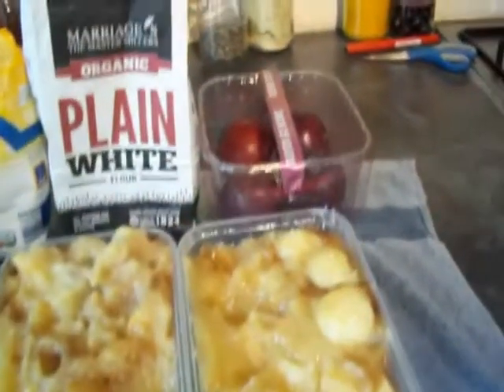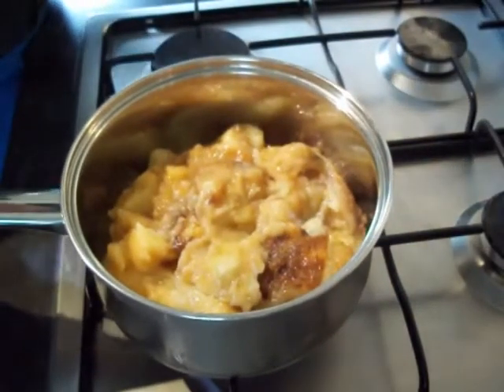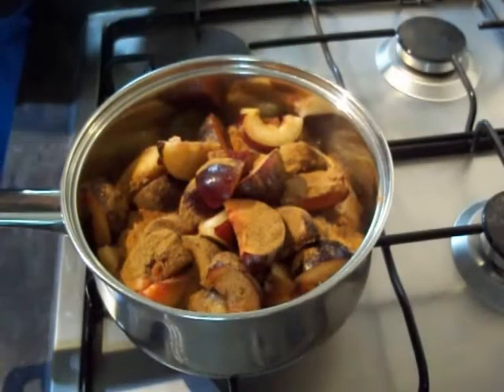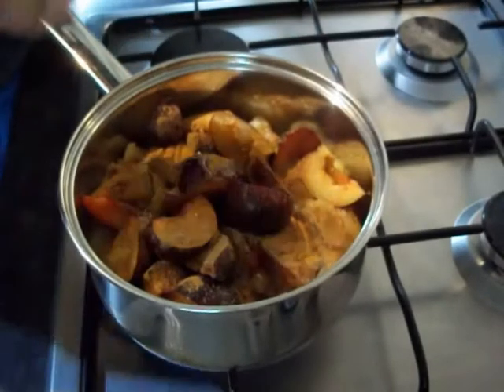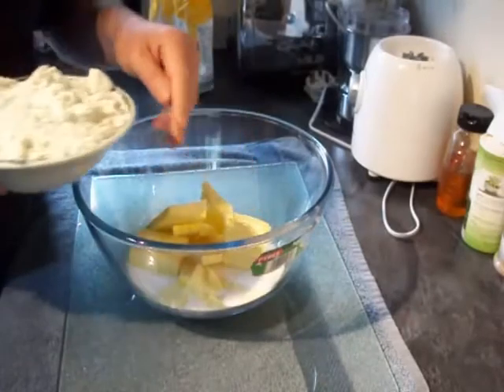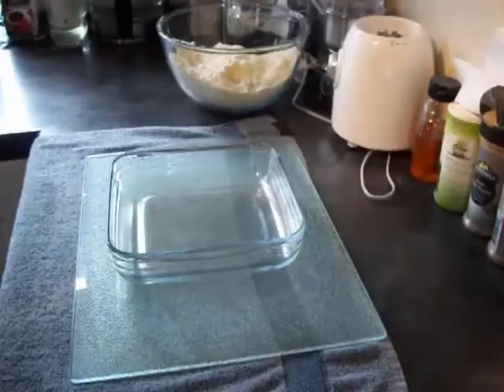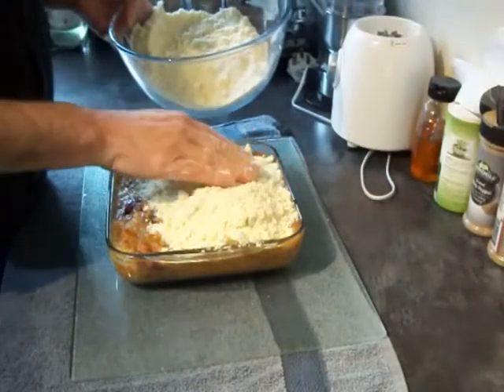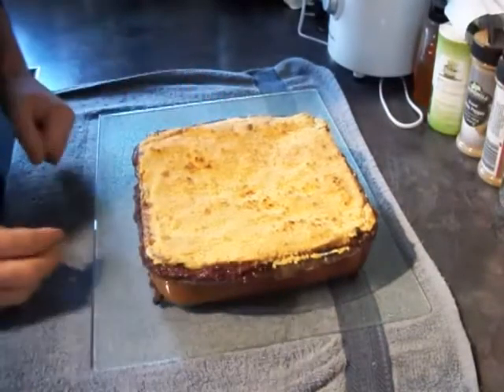Apple, plum & cinnamon crumble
A delicious pudding, just add custard !
You'll need :
200g Plain flour
100g Caster sugar
100g Unsalted butter
Apples
Plums
Honey
ts cinnamon powder
Convert Metric to Imperial